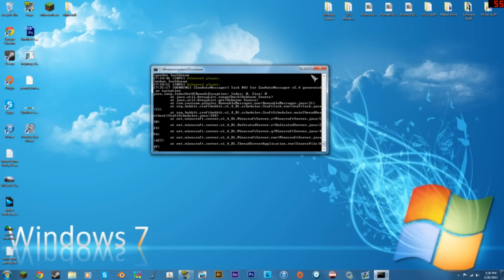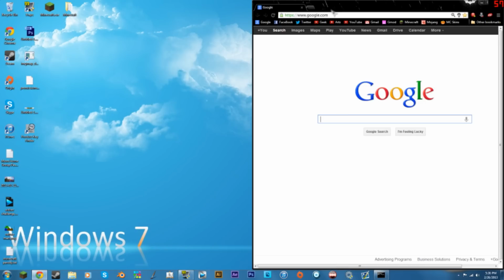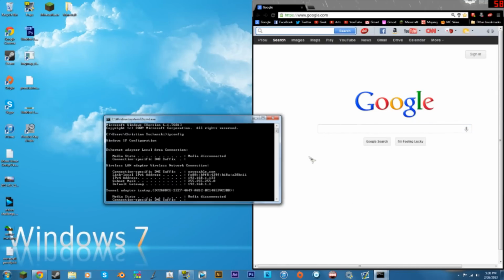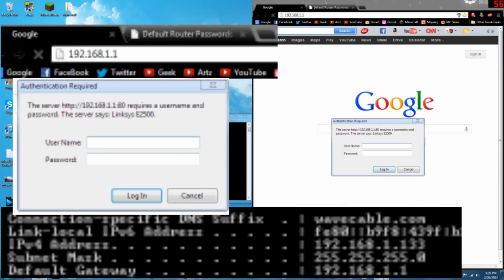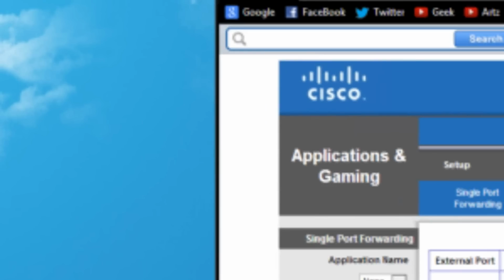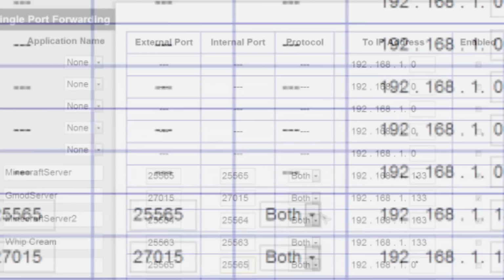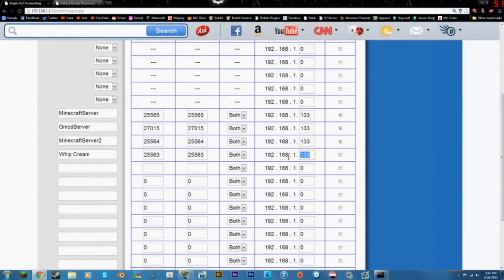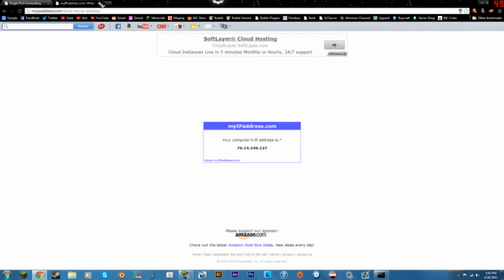How to Portforward a Video Game Server (e.g. Minecraft Server)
Do you need or want ANY other tutorials, whatsoever?? ANYTHING?? :)

Planned so far:
- advanced Minecraft server
- simple Bukkit server
- advanced Bukkit server (plugins, commands, etc)
- coding basics
- mod installation (client and / or server)?
- ASK FOR OTHER ONES!!

LEENKZ:
*required*

COMMANDS:
 - Find IP information:
ipconfig

WHERE TO FIND INFORMATION:
- Default Gateway (to connect to router):
1. Scroll up to "Wireless LAN adapter Wireless Network Connection:"
2. Look at "Default Gateway" (two lines below IPv4 Address)
3. Look to the right of it (go across past the line of periods)
4. der it iz
- IPv4 Address (information necessary to port forward):
1. Scroll up to "Wireless LAN adapter Wireless Network Connection"
2. Look at "IPv4 Address" (two lines above Default Gateway)
3. Look to the right of it (go across past the line of periods)
4. It should be there ;)

*recommended*
Note Pad Plus Pluss (Notepad++)